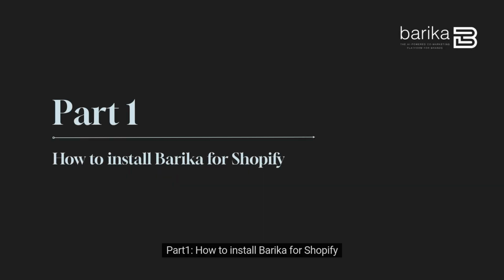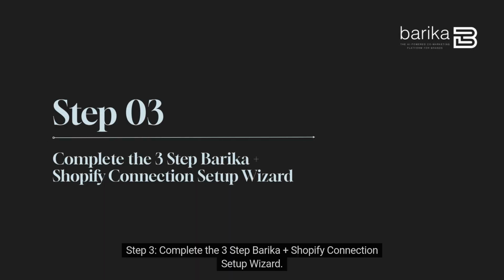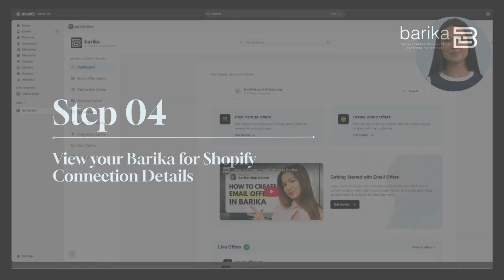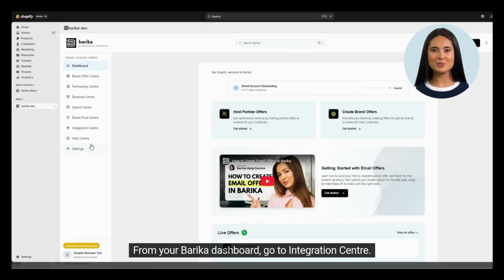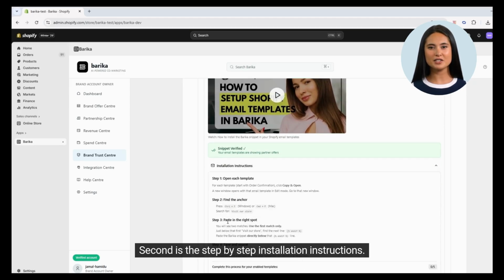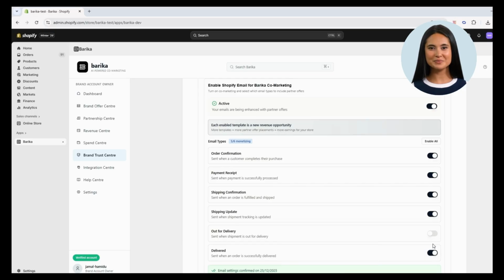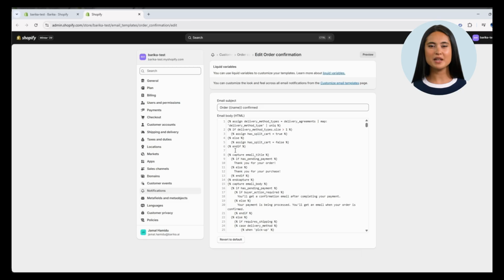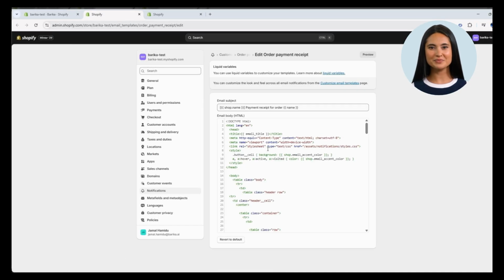How to Install Barika and Setup Shopify Email Templates for Barika Co-Marketing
How to install Barika for shopify and how to configure shopify email templates for Barika co-marketing.